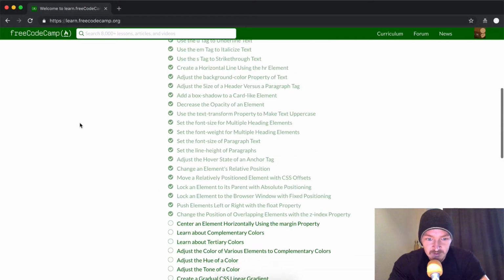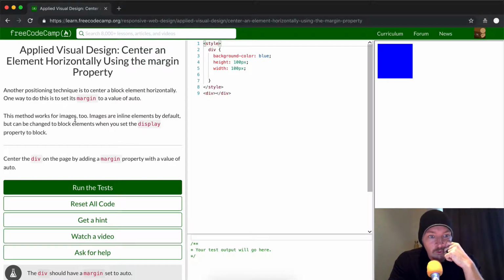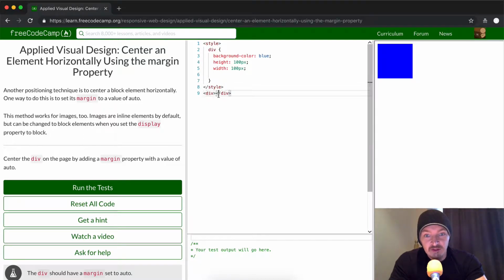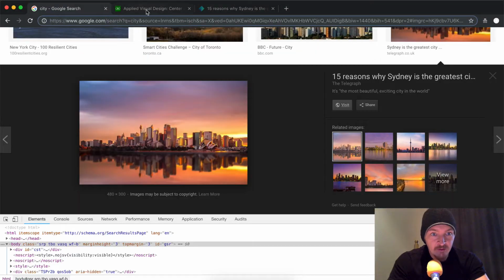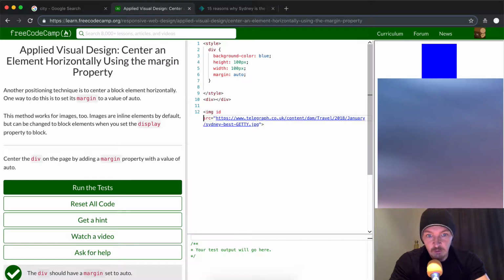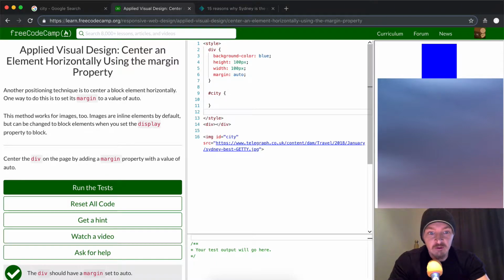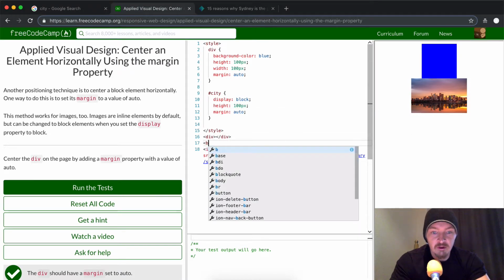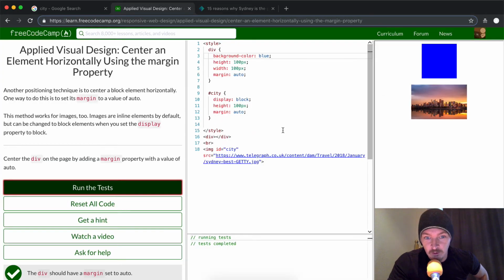Applied Visual Design - Center an Element Horizontally Using the margin Property - Free Code Camp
Today we learn how to use the CSS margin property to center a div. I go into greater detail and describe how to center an image using the margin property as well.

Do you guys prefer that I go into greater detail, or should I just stick to solving the tutorials as quickly as possible?